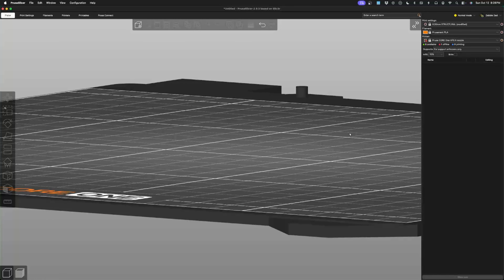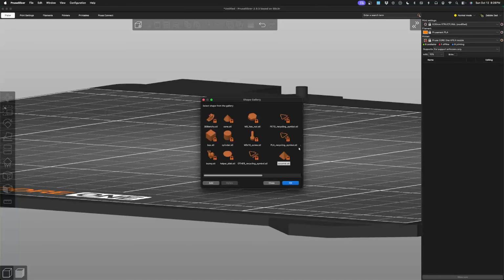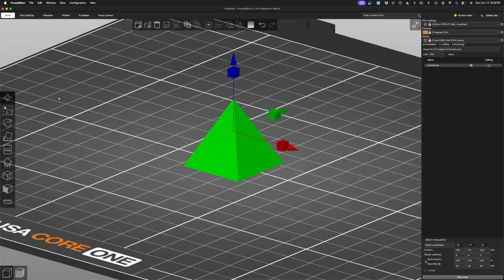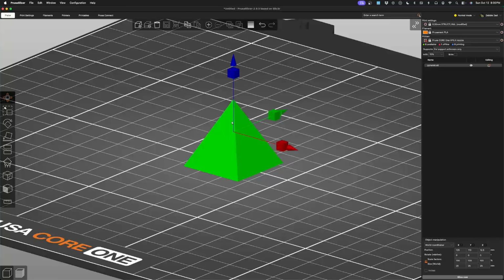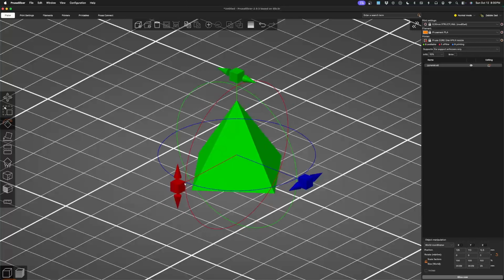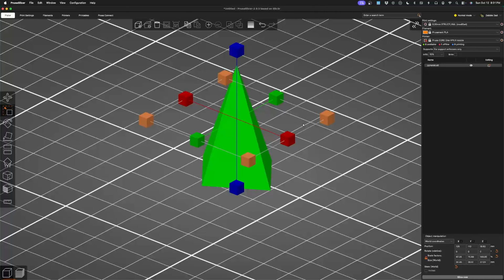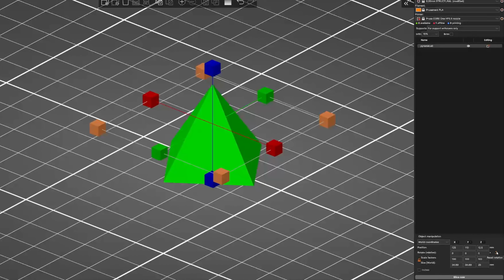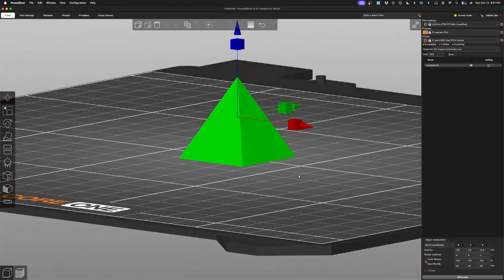Know Your Arrows: Move, Rotate & Scale Explained (PS7)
Confused by the red, green, and blue arrows? Learn how PrusaSlicer's Move, Rotate, and Scale tools connect to your model's X, Y, and Z axes. Full Playlist - PrusaSlicer Basics

Goals of What I Am Trying to Teach You:
- How axis colors correspond to movement, rotation, and scaling
- Reset Rotation, Reset Scale, and Reset Skew
- Drop to Bed for perfect flat placement

Timestamps:
00:00 Intro
00:20 Adding a shape from gallery
00:54 What the tools share
02:00 Reset Functions
02:51 Drop to Bed
03:00 Final Tips

Most people won't remember everything from this video, so hit Save if you want to come back to it later.
If you found it useful, share it with someone else. It might help them too.
New videos go up when they're ready, not on a fixed schedule.

Slice Smarter. Print Better. - Dabble Dad